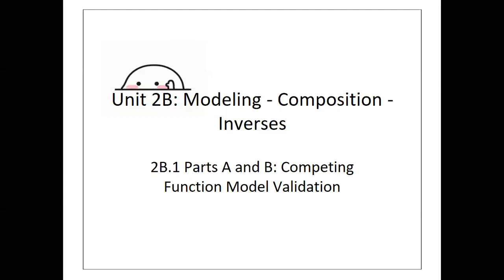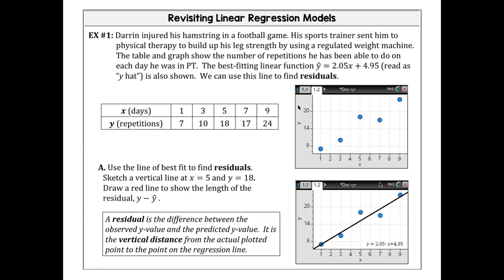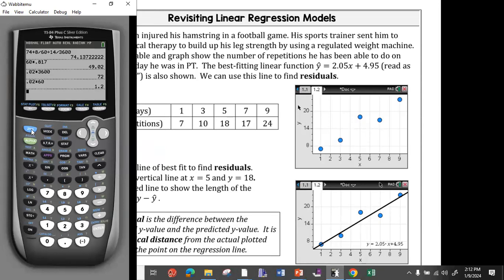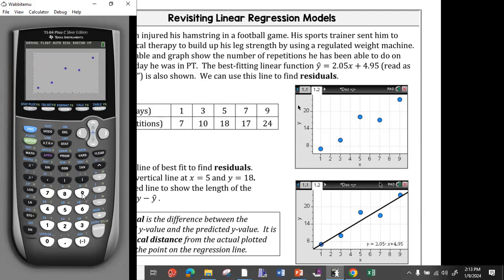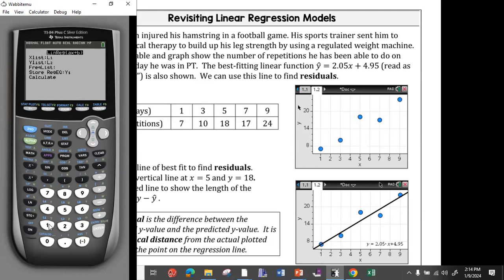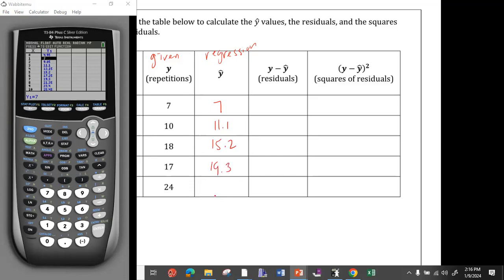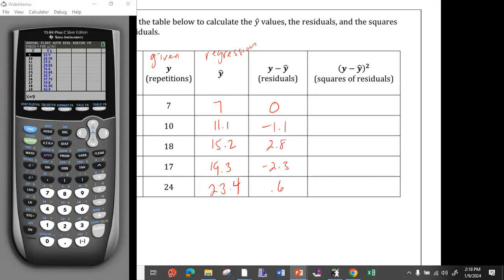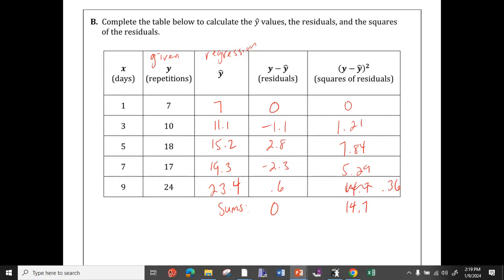2B.1 Part A Ex. 1